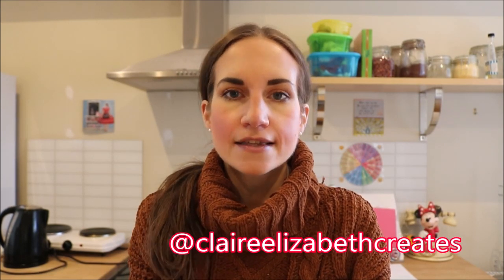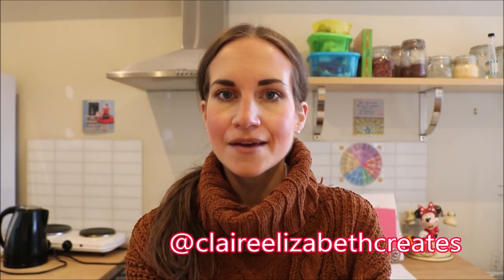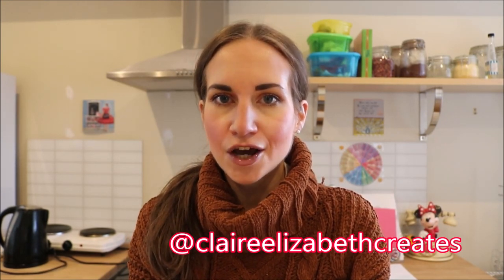Introducing my new series.. Cake Chemistry!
Hey guys,

I've been planning this for a while so I'm excited to announce that I'm starting a new YouTube series all about the Chemistry of cakes and baking.. since I'm a bit of a science nerd hehe.

In this video I explain why baking is a science and how by understanding this we can perfect our cakes and bakes.

Claire x